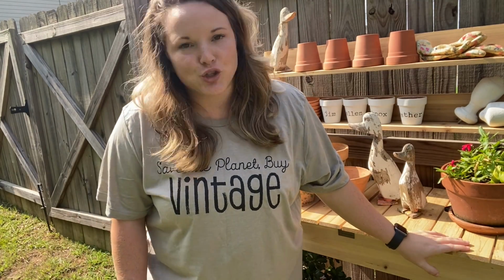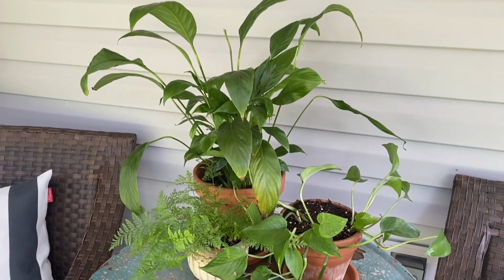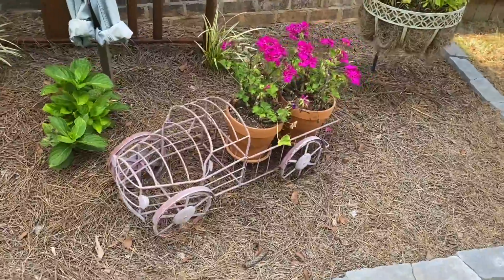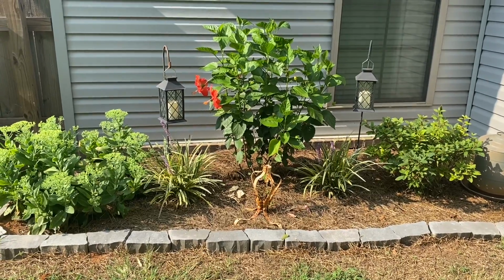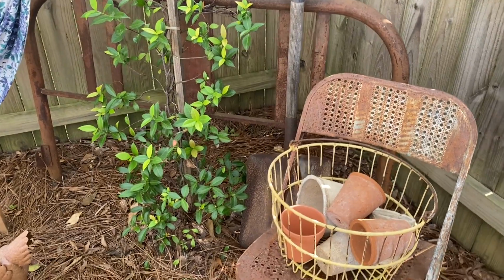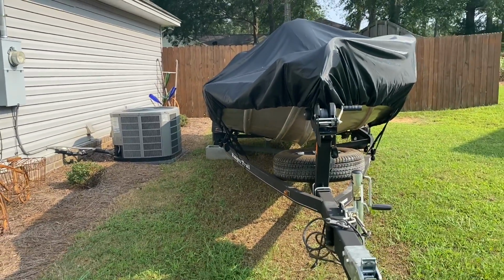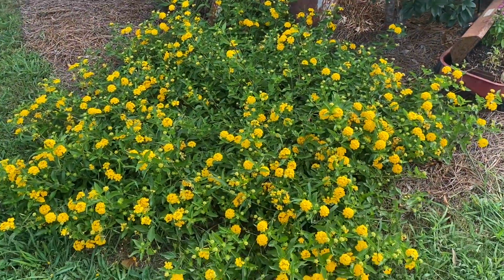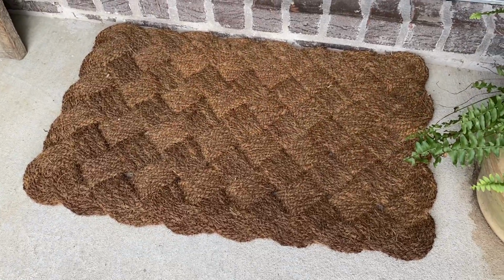Summer 21 Outdoor Tour